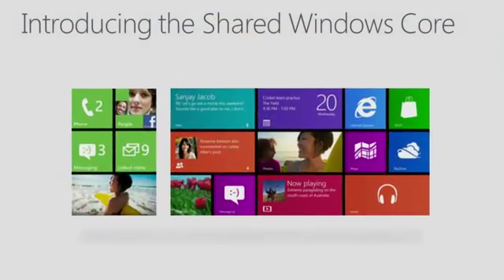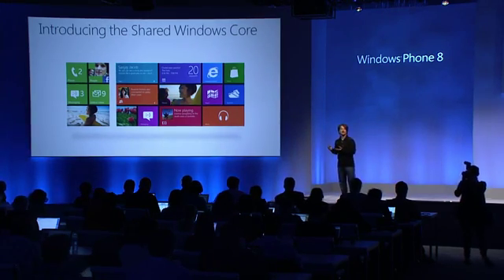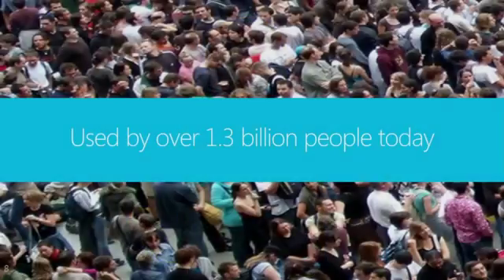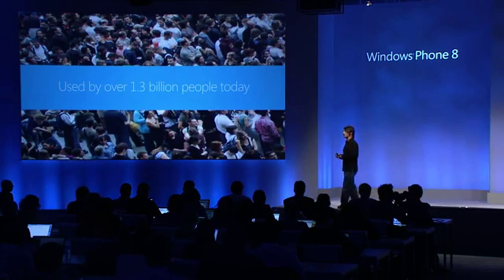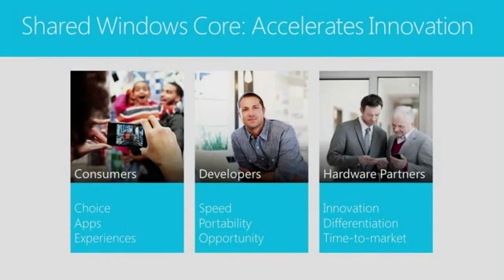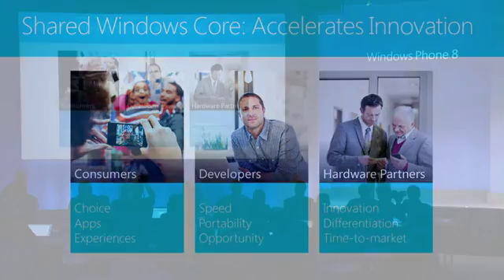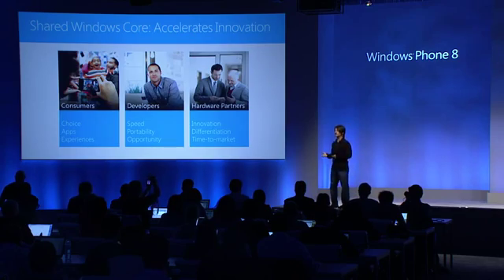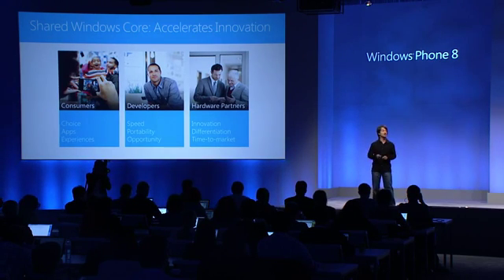Windows Phone Summit Windows 8 Shared Core – Joe Belfiore, Windows Phone 8